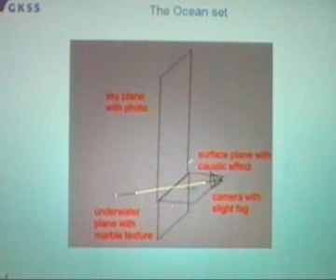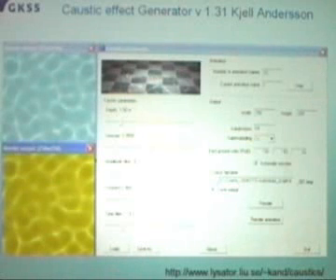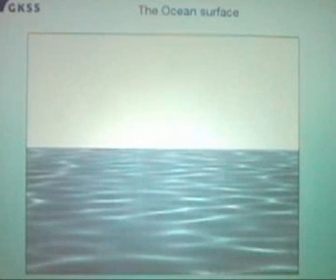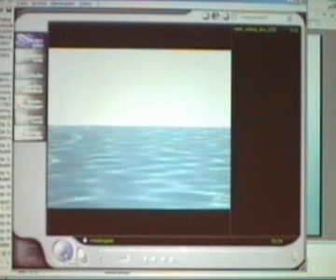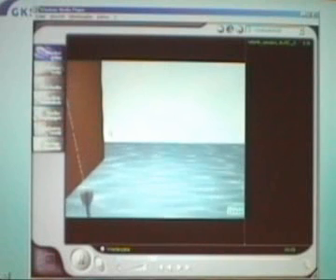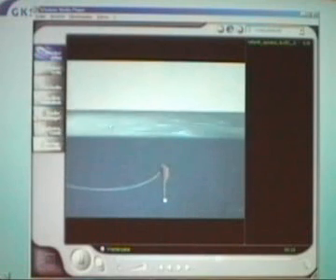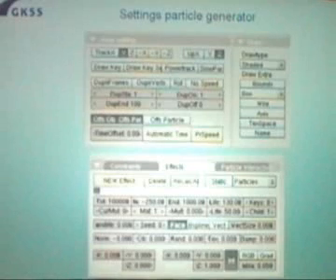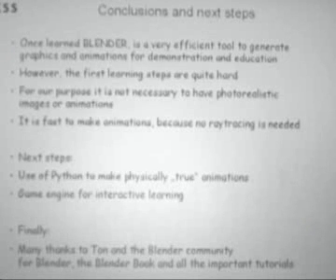Blender Conference 2004 - Day 2 - Maritime research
Maritime research. Case study. With Roeland Doerrfer.

Blender Foundation